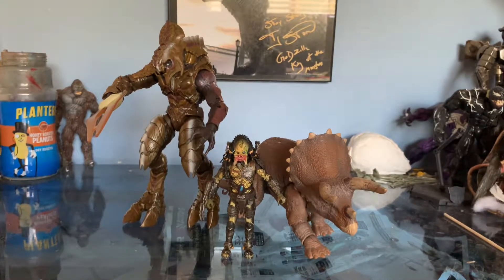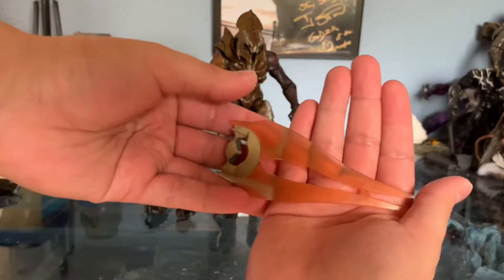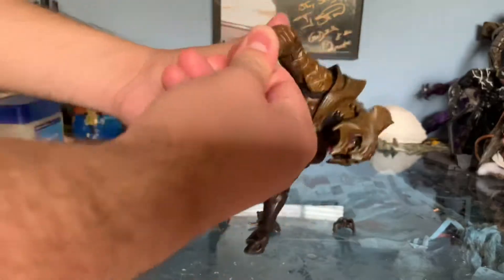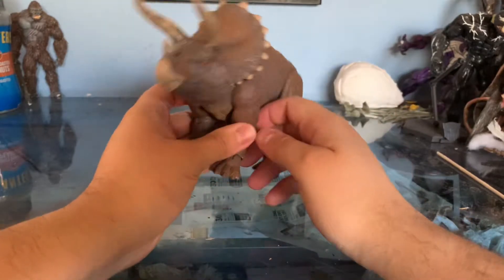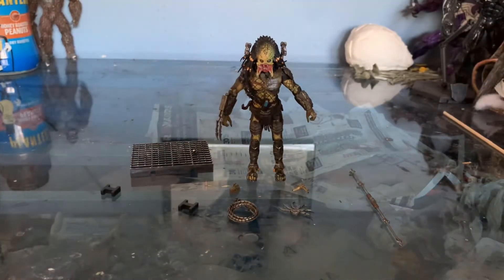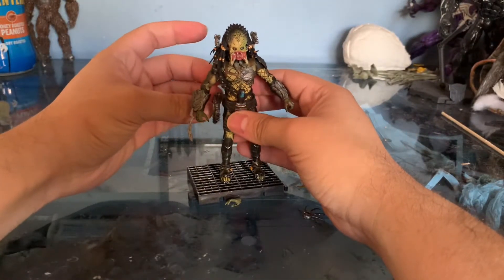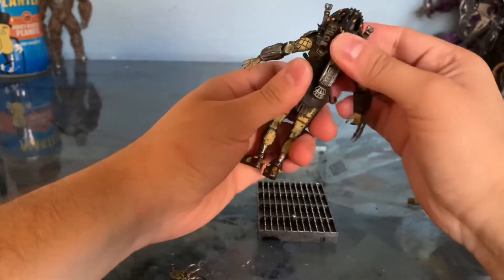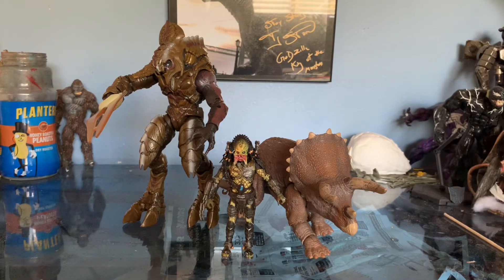August Unboxing Video Pt. 2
Hey everyone welcome back to another unboxing video. First thing first, I’m uploading a second unboxing in one month to make up for the lack of one in June. With at that said, we’ll be look it at the Spartan Collection Deluxe Halo 5 Arbiter, Hiya Toys AVPR Wolf Predator, and the Hammond Collection Triceratops. Hope y’all enjoy the video and have a great day!

Also be sure to check out my art Instagram page: giovanniartandcollectibles